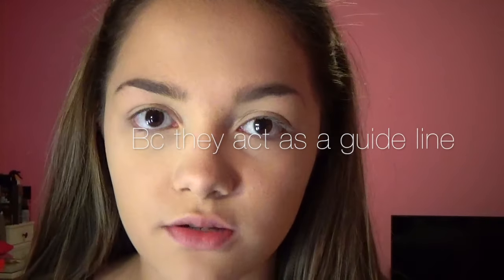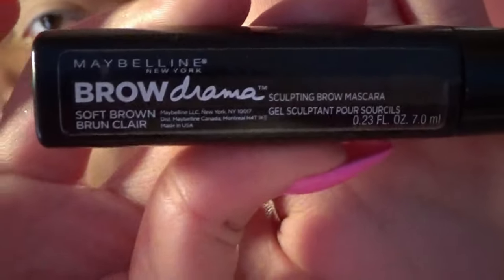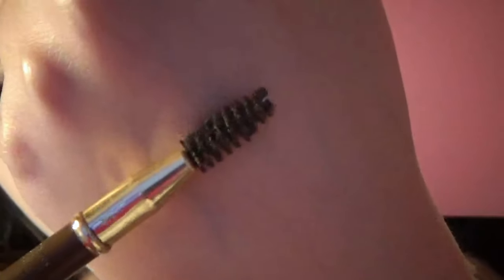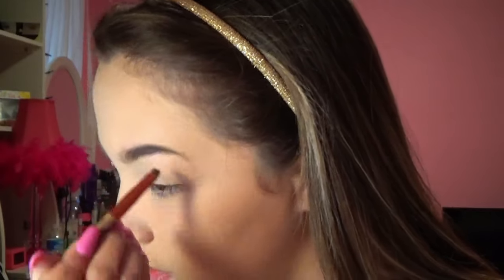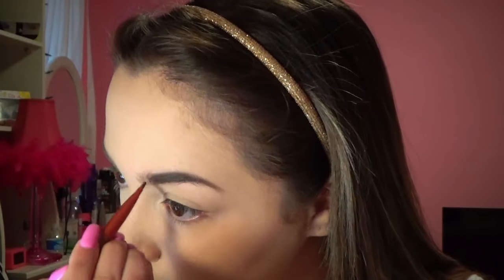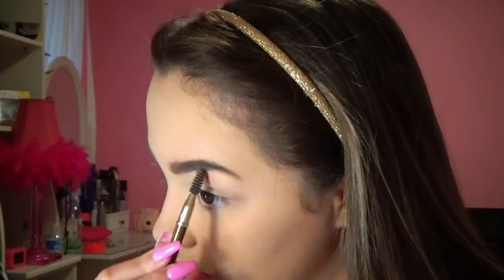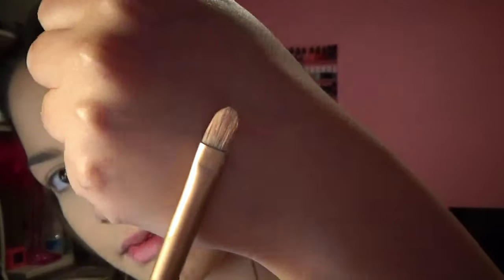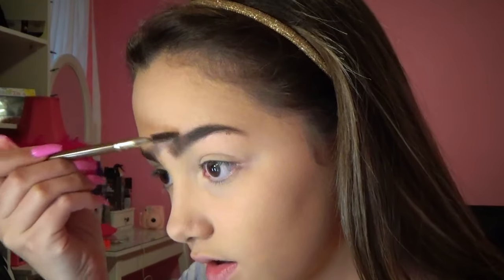My Eyebrow Routine 2015 ♡ | Jade Quesada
Hey guys!! TYSM FOR WATCHING & PLS THUMBS UP THIS VID IF U LIKED IT!
FYI I don't actually take 9 minutes to do my brows hahah.

~Social Media~

Anastasia of Beverly Hills Dipbrow Pomade: